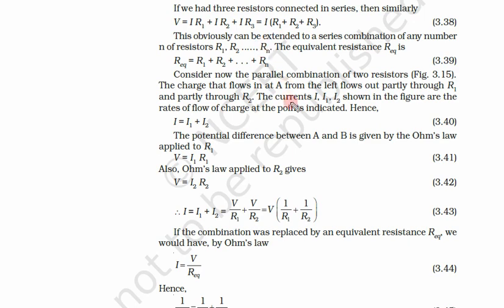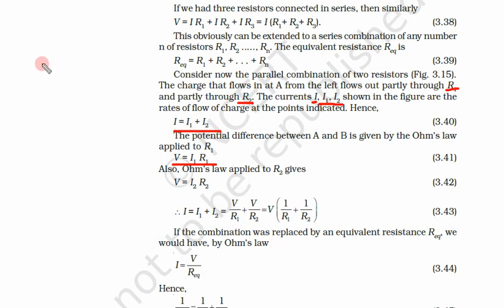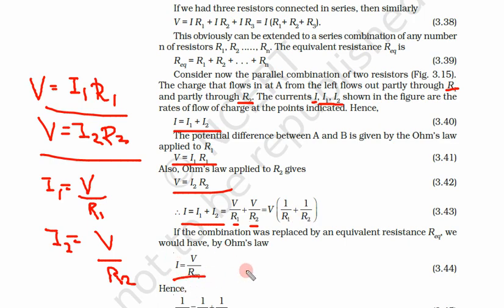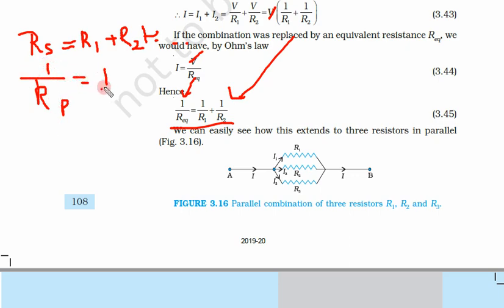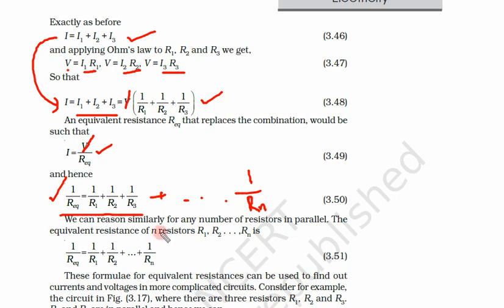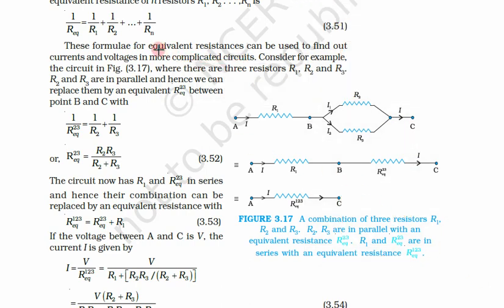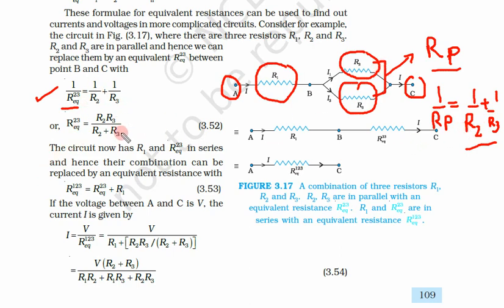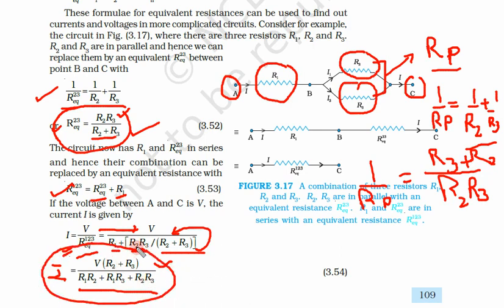Class 12th, Subject Physics, Chapter 3, Day 4, Video 7